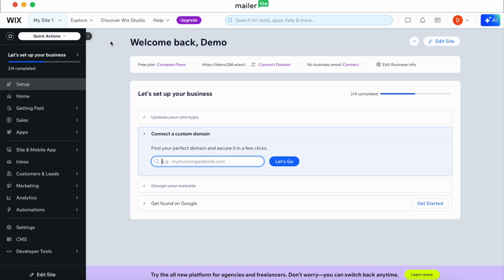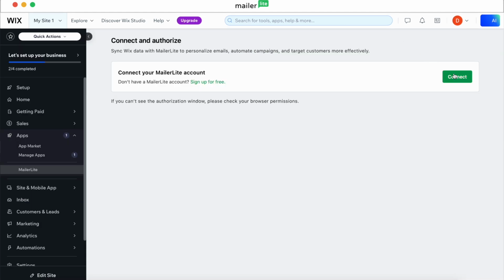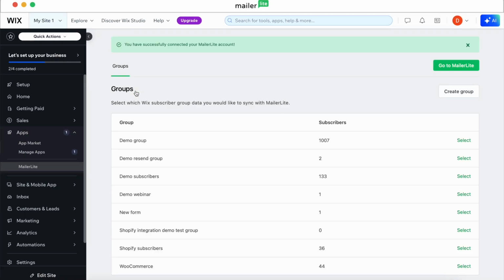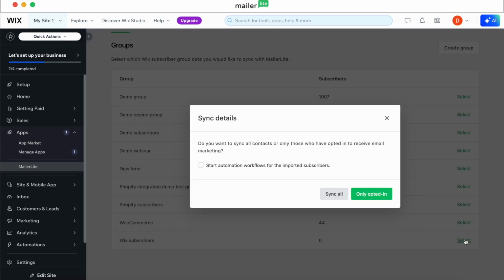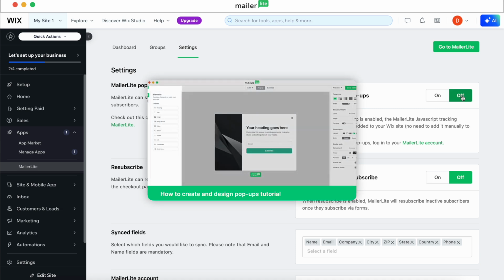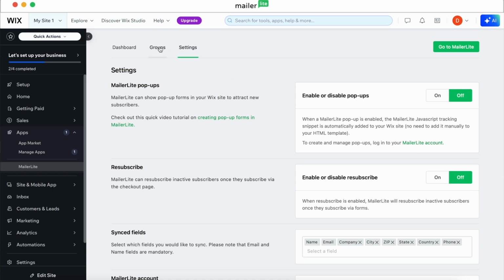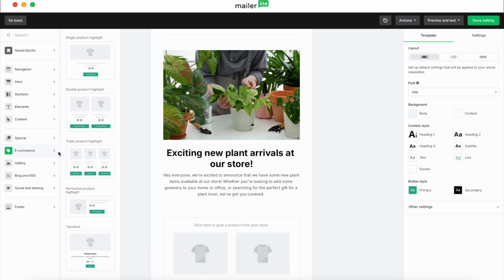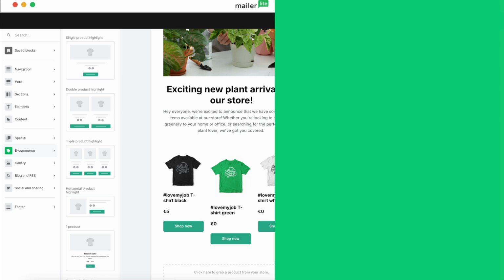Wix E-Commerce Email Marketing Integration: MailerLite tutorial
Want to connect Wix with MailerLite for email marketing? In this tutorial, you’ll learn how to integrate Wix with MailerLite in just a few steps so you can sync subscribers automatically, collect leads with forms and pop-ups, and even track e-commerce sales inside MailerLite.  ￼

You’ll learn how to:
✅ Install the MailerLite app from the Wix App Market  ￼
✅ Connect and authorize your MailerLite account  ￼
✅ Create or select a MailerLite group for Wix subscribers and customers  ￼
✅ Sync only opted-in contacts (recommended for sending campaigns)  ￼
✅ Use pop-ups, resubscribe signups, and manage integration settings  ￼
✅ Add Wix products to newsletters using the e-commerce block  ￼

👉 Get started today, we offer free accounts for up to 500 subscribers

Time stamps:
00:00 Connect Wix to MailerLite (overview)  ￼
00:28 Install the app + connect your account  ￼
01:20 Sync fields + choose your group + opted-in setting  ￼
03:40 Add Wix products to newsletters (e-commerce block)  ￼